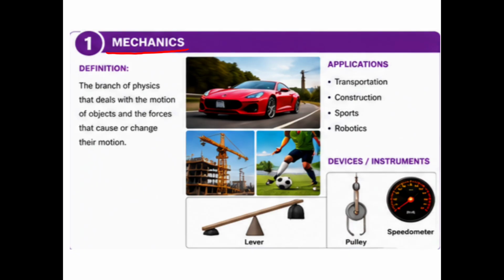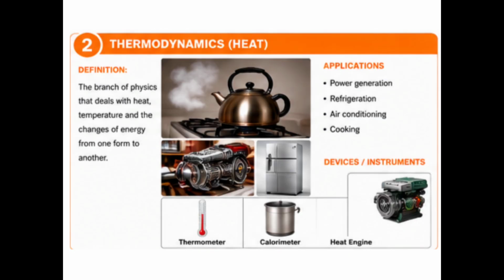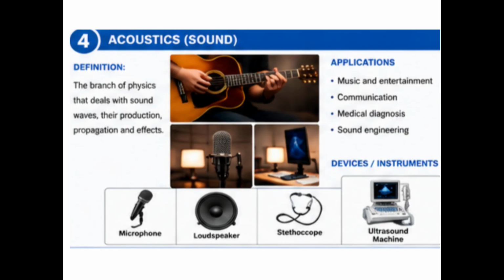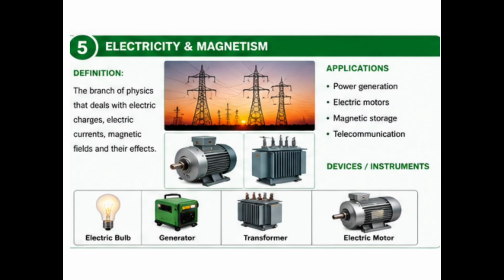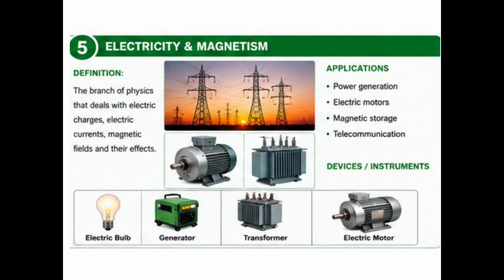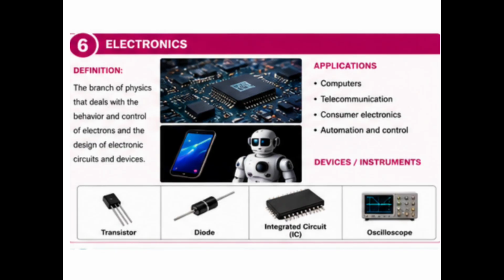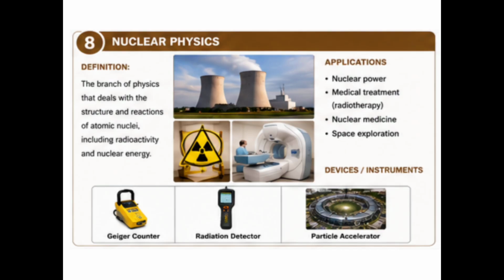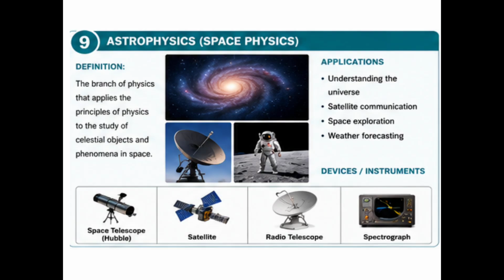DEFINITION AND BRANCHES OF PHYSICS